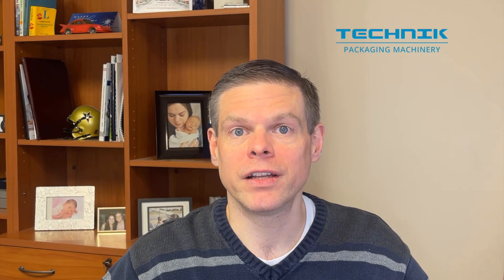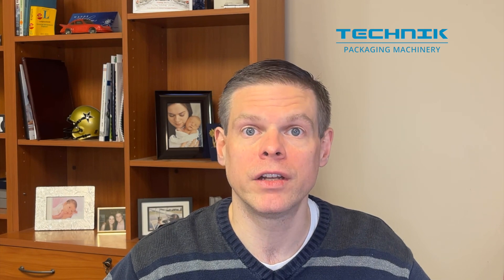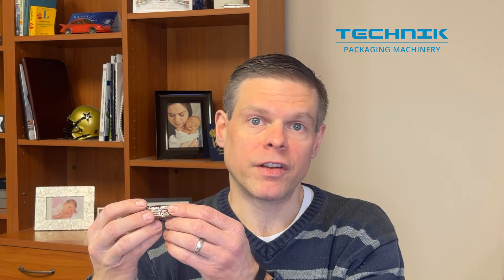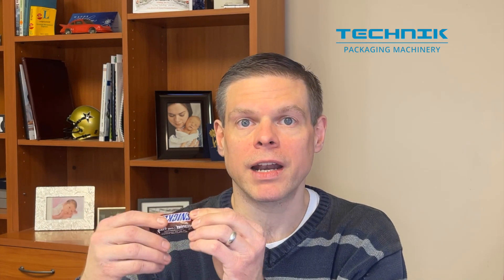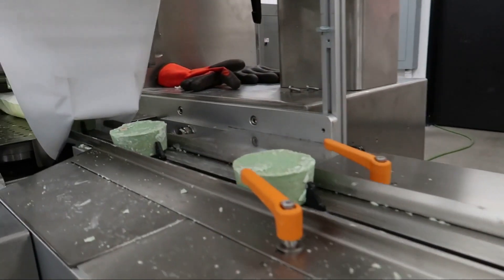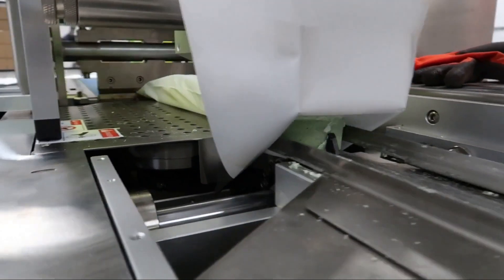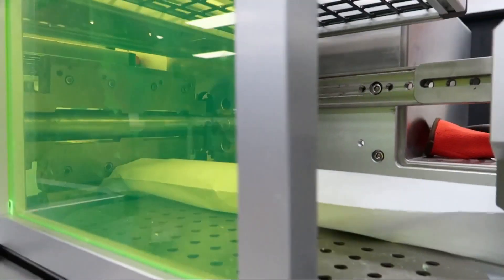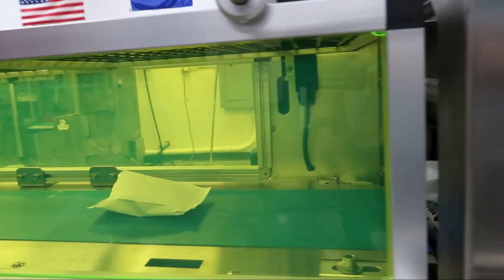How Bags Work: Understanding Flow Wrapped Bags (Series, Part 4)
Lane Flynn explains the process and benefits of flow wrapped bags, a popular choice for packaging solid products like candy bars, baked goods, and pharmaceutical kits. Unlike vertical form fill seal machines, which operate vertically, flow wrappers operate horizontally. They wrap film around products as they move along a conveyor belt, then seal and cut the bags to create individual packages. This horizontal operation makes flow wrappers ideal for solid items that do not flow easily through vertical machinery, such as bars and individually packaged goods. Flynn highlights the versatility and efficiency of flow wrappers, noting their ability to handle various product shapes and sizes while maintaining high-speed production rates. He also emphasizes how flow wrapped bags offer enhanced product protection and an appealing presentation, making them suitable for both retail and bulk packaging. By choosing the right type of machinery, businesses can optimize their packaging process, improve efficiency, and ensure product integrity, ultimately enhancing customer satisfaction and brand perception.